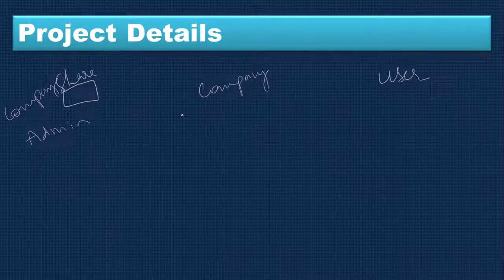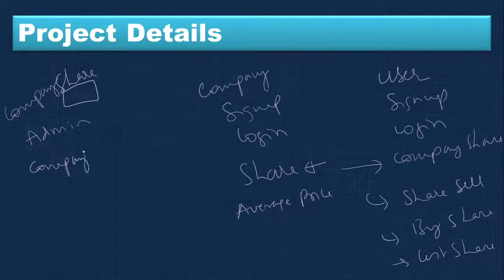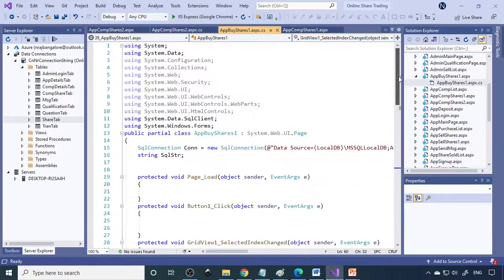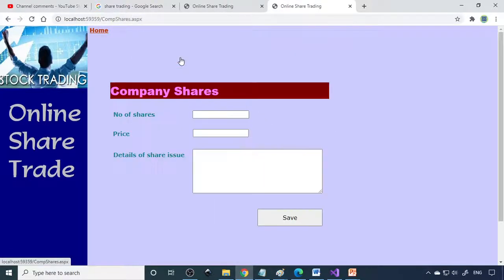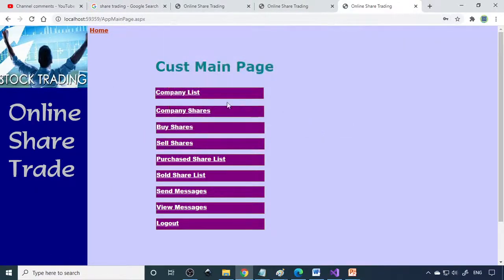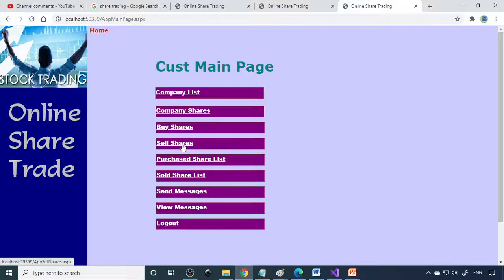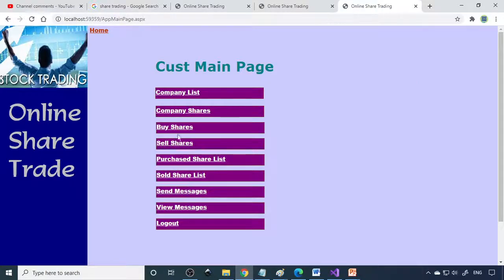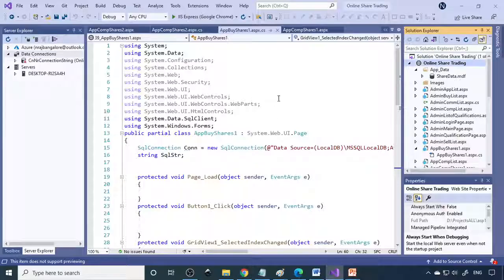Online Share Trading C# asp.net Sql Server Online Project | Buy Sell Share | asp181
Startup Idea

Online Share Trading System

INTRODUCTION:
Trading procedure before introduction of online trading: Trading on stock exchanges is officially done in the trading ring. In the trading ring the space is provided for specified and non-specified sections, the members and their authorized assistants have to wear a badge or carry with them an identity card given by the exchange to enter the trading ring. They carry a book or confirmation memos, duly authorized by the exchange and carry a pen with them. The stock exchanges operations are floor level are technical in nature .Non- members are not permitted to enter in to stock market. Hence various stages have to be completed in executing a transaction at a stock exchange .The steps involved in this method of trading have given below: Choice of broker: sell shares and transact business, have to act through member brokers only. They can also appoint their bankers for this purpose as per the present regulations. Placement of order: The next step is the prospective investor who wants to buy shares or the investors, who wants to placing order for the purchase or sale of securities with a broker.

The internet’s arrival and its subsequent popularity in India have made online trading in India, which is about the online purchase and sales of shares, one of the extremely popular means of trading. Both beginner and experienced traders and investors in India are milking this opportunity by trading online in futures and options, stocks and currencies worldwide. Such opportunities are in the form of reduced brokerage and commissions, better broking services etc. Constructive uses of new technologies have always contributed positively towards improving human life standards and the economy of a country .Such as online trading, in equity markets it increased trade volumes and number of investors trading in stock markets.

PROJECT:
        Online Share Trading System is online platform for customers to sell and buy the shares. Here customer have choice to choose the company first time shares to buy. Also he can buy the existing shares as per customer uploaded them. There are three modules in the project. Admin, Company and Custoemr.

OBJECTIVE:
       The main objective of this application is to provide an interface between buyer and seller to sell their shares. The other major objective of the application is to provide correct interface for each module, so transaction can take place easily.